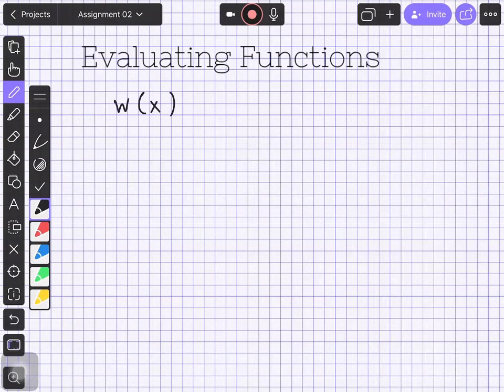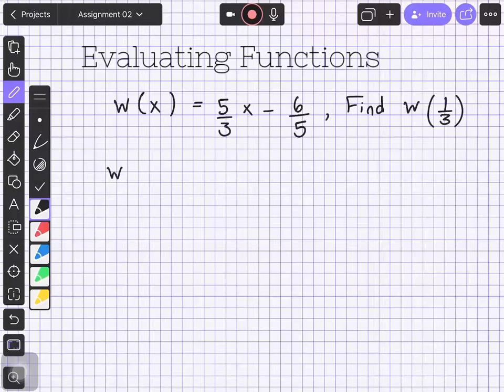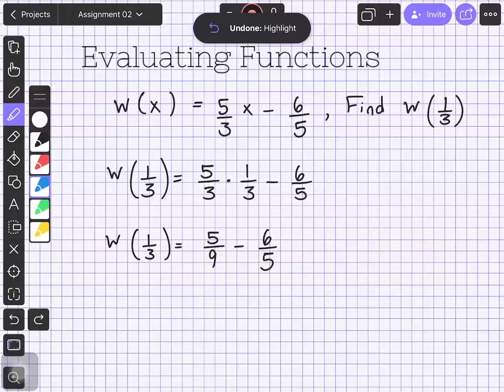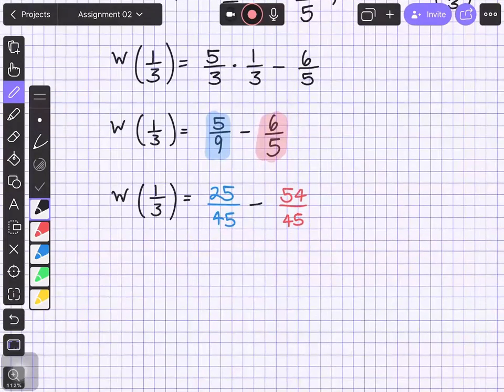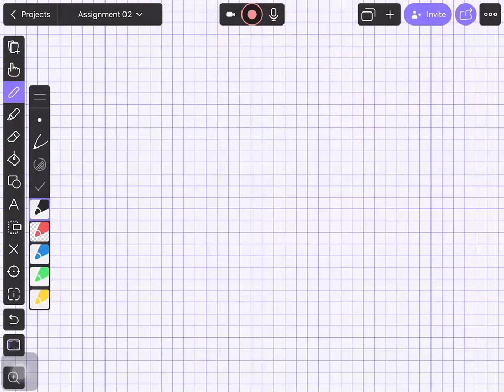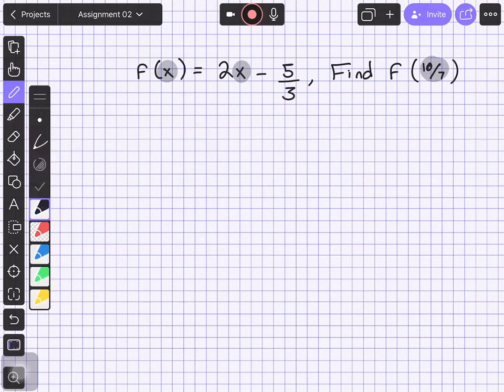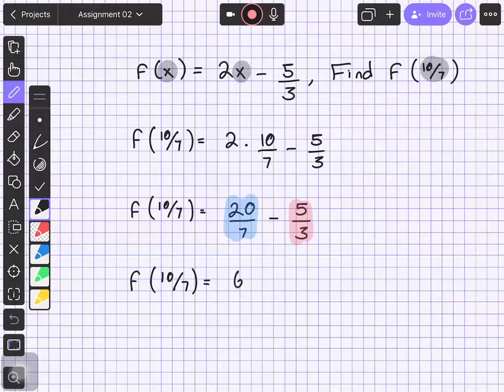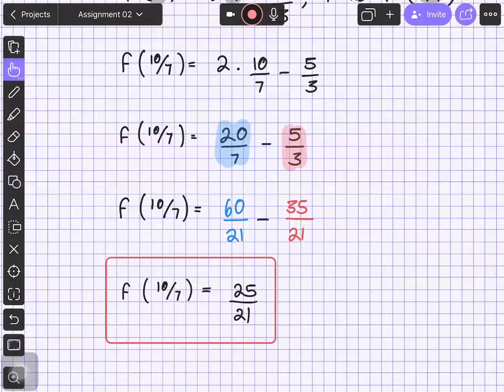Evaluating Functions A02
In this video we continue working evaluating functions with the little variation of working with fractions.